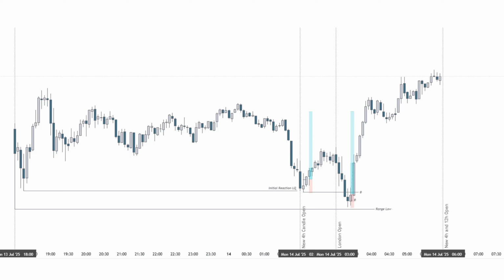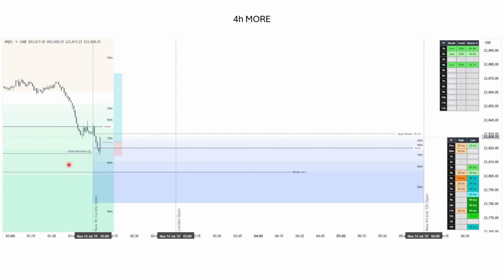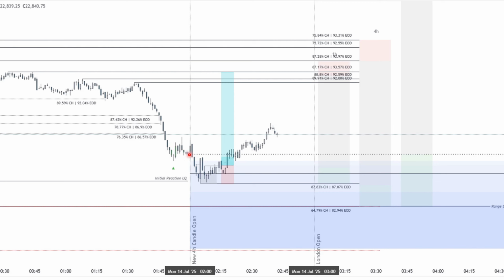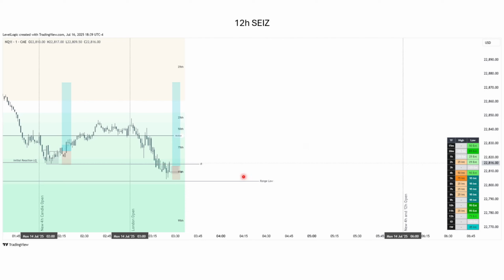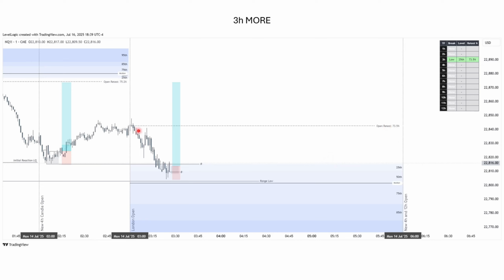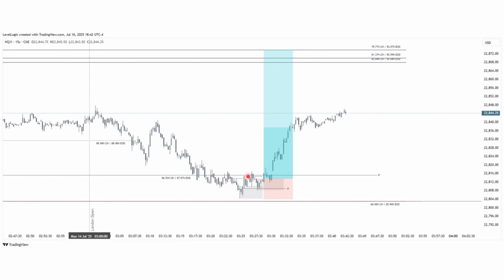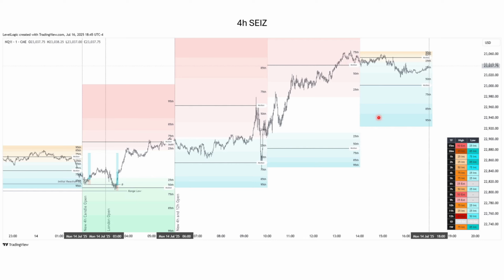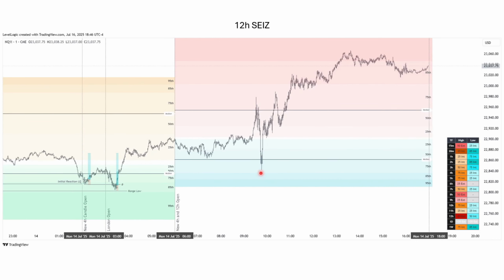Lock In LOD Trades: Historic Data = Massive R:R!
Want to catch London’s Low-of-Day (LOD) moves with the confidence of historical data and stacked confluence?
In this video, I break down a clean LOD setup using SEIZ, MORE, HIPA, and MERA indicators — all powered by years of embedded statistical insights.